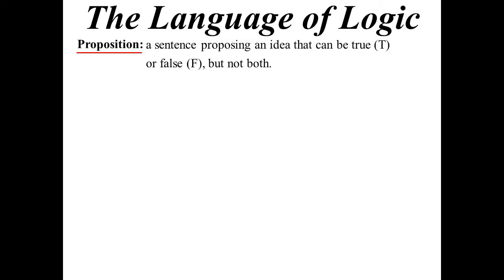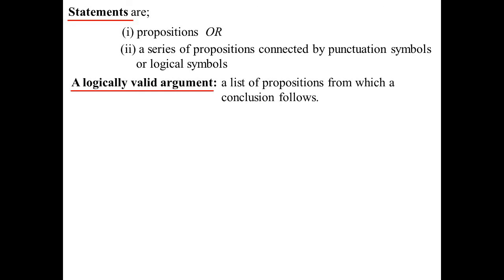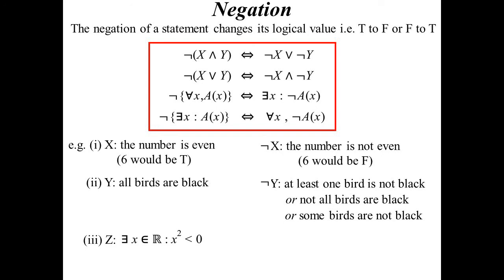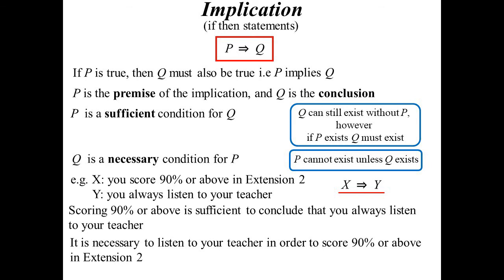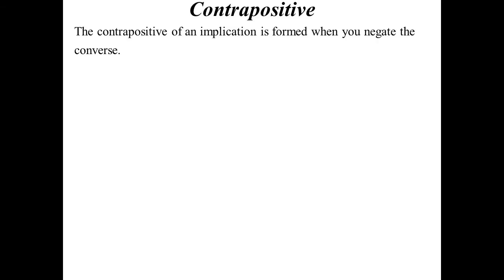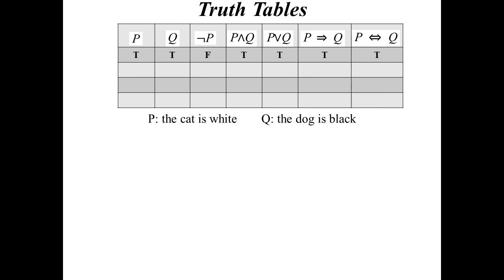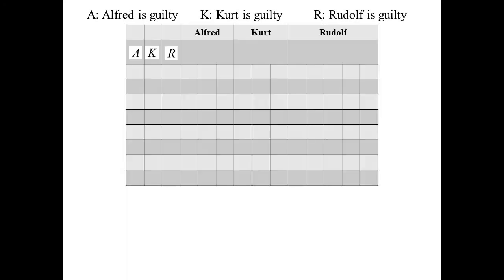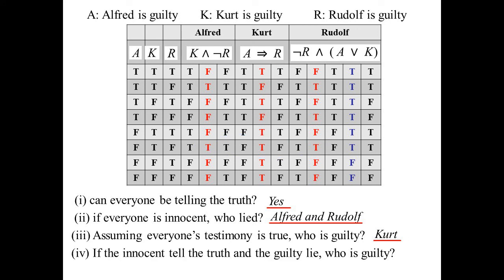12X2 T03 01 language of logic 2021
In order to understand the different types of proof, we first must look at the logic that underpins a proof